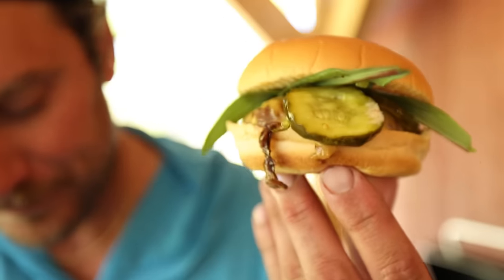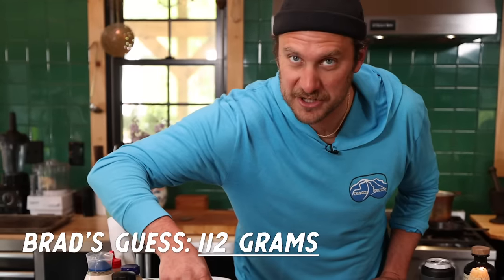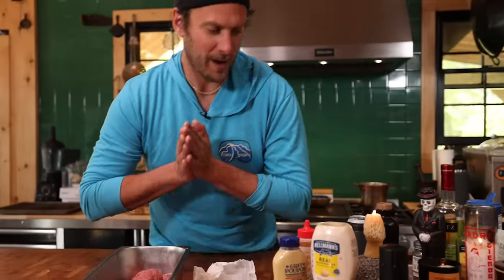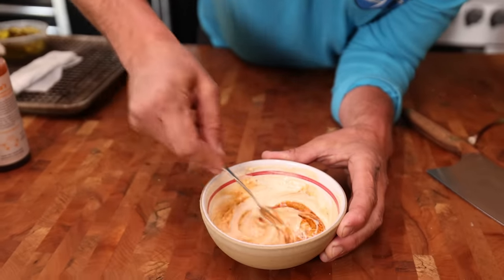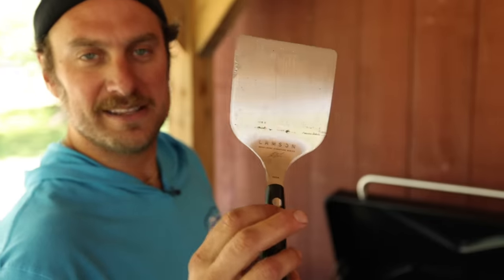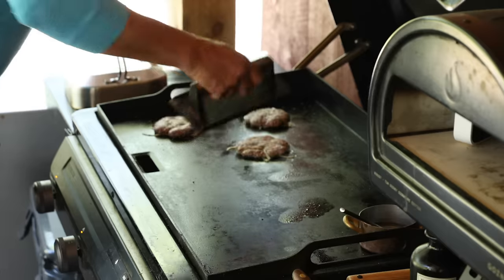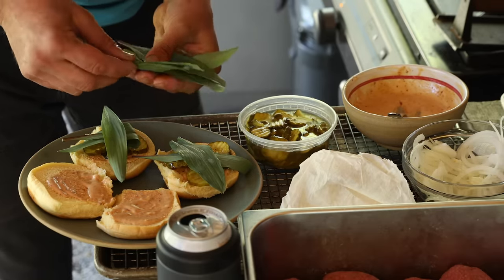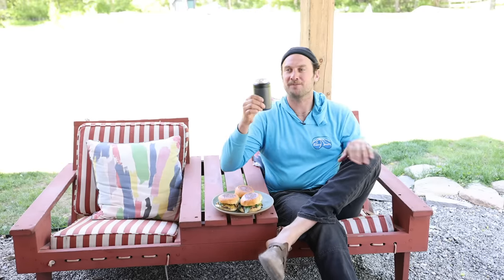Secret Sauce SMASH Burgers | Makin’ It! | Brad Leone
It’s Brad Leone’s Super Smash Booger™️ feat. Brad Leone’s Just-Invented-World-Famous-But-Never-Heard-Of Secret Burger Sauce™️!!! This one is a simple… dare I say… perfect? grillin’ recipe for fall.

The ingredients can be swapped out for lots of different stuff, make it your own, have fun with it. Main thing here is technique:
- Slice them onions thin
- Add your black pep at the end right before you bun it — the black pep burns easily and can taste bitter if it sits on the flat top
- Get your mise en place ready (yeah I said it chef) so your hot fresh burger can go straight on the plate
- Add cheese right after you flip for optimal gooeyness
- Use beef tallow or animal fat for a good sear
- put ya beer or ya fizzy wourder in a colster so it doesn't get hot

🍔 DIRECTIONS:
1. Put your burgerball on top of the onions
2. SMMMAAAASSSSHHHHH
3. Don’t mess wit it
4. flip it after 4-4.5 mins
5. lay the cheese on and cover for another 4 mins

🍔 INGREDIENTS:
Booger:
potato rolls
~85-90 gram 80/20 beef balls
little bit of beef tallow
thinly sliced white onion
wild ramps or lettuce — any greenery
bread & buttah pickles
american cheese sliced thin
a little salt
a little black pep
Beef tallow or other animal fat for the grill

🍔 Secret Sauce:
1/2 cup mayonnaise — Hellmann’s or bust (or dukes or homemade)
just a stoche (about a tbsp) of dijon mustard
japanese bbq sauce — I like Bachan’s
about that much black pepper
little pinchy pinch of salt
thinly sliced and chopped ramp bulb or green onion bulb
pinch of crushed red pep flakes — I like maras biberi

🍔 Gear:
Flat top grill if you got it, or a cast iron skillet
Some surgical-sharp-spatulas
A little hat for your burger to wear while the cheese melts

Shot by: Ian Deveau
Edited by: Hobson Feltus
Assistant Editor: Molly Miller
Produced by: Brad Leone, Carolyn Gagnon, Ian Deveau, and Hobson Feltus

Local Legends and Makin' It Theme Music | Harrison Menzel
Logo Design | Dylan Schmitz

MB01BLILFXN1WLK